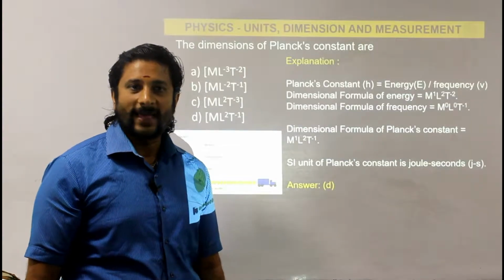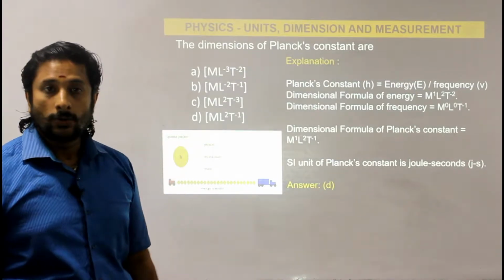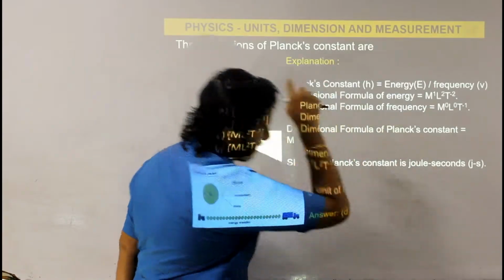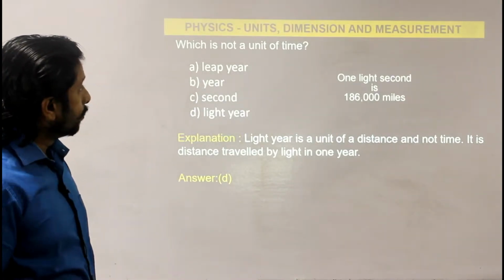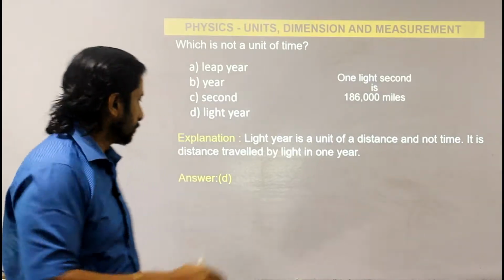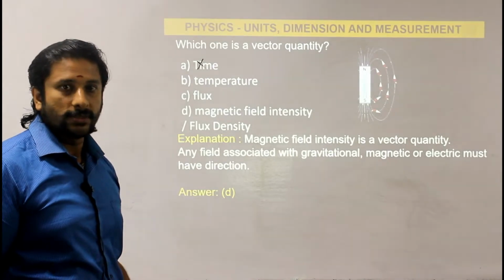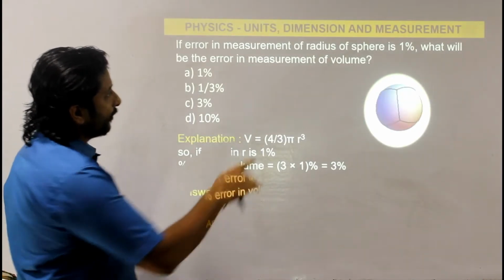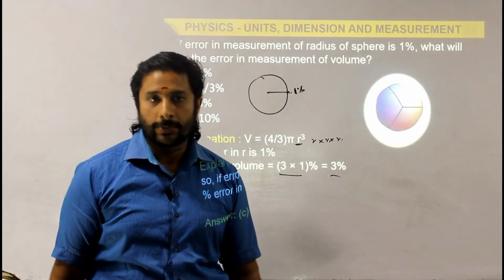Neet Physics Units, Dimension & Measurement Q&A 6 - 10 in English